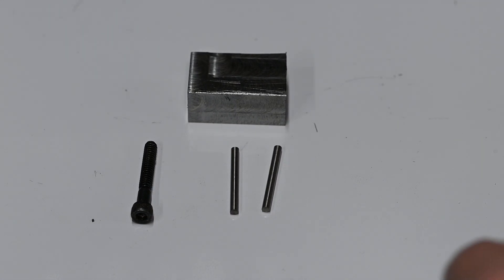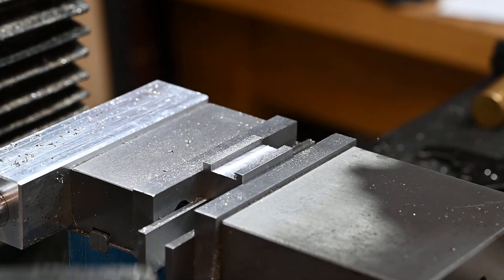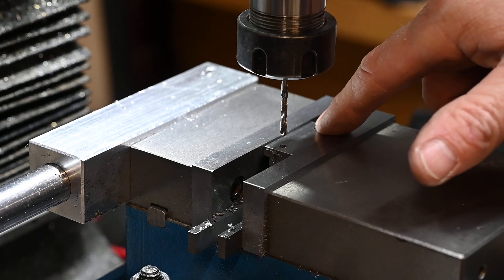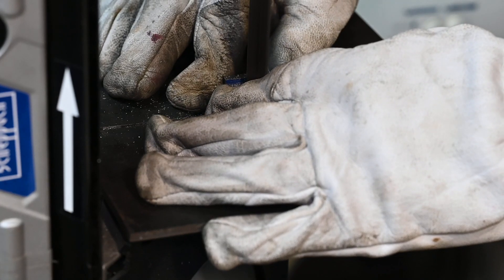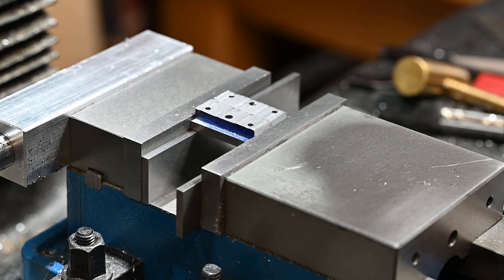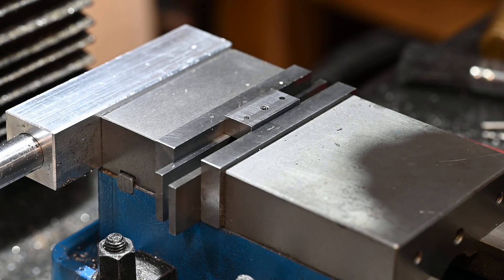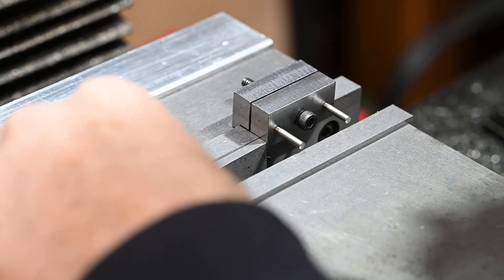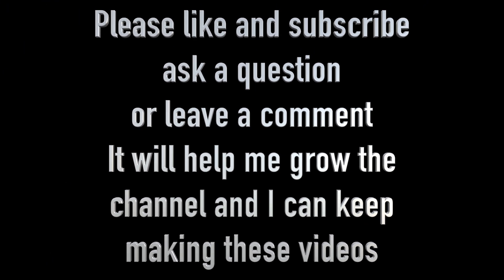Mini Vice Stop for Machinist's Vice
In This Video I make a Mini Vice Stop for Machinist's Vice

Machinist’s Vice